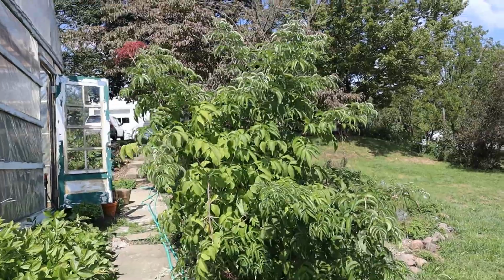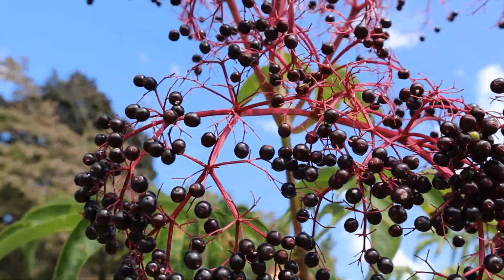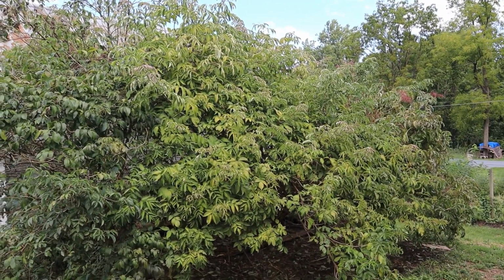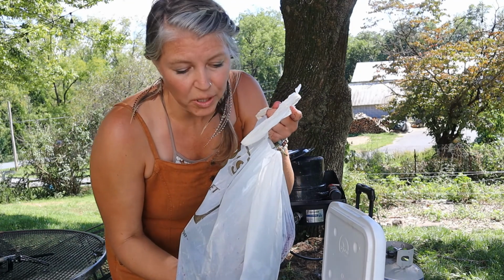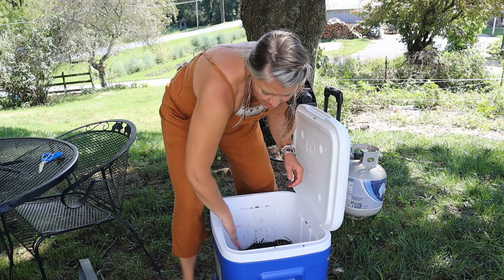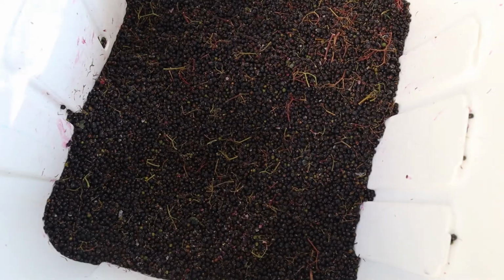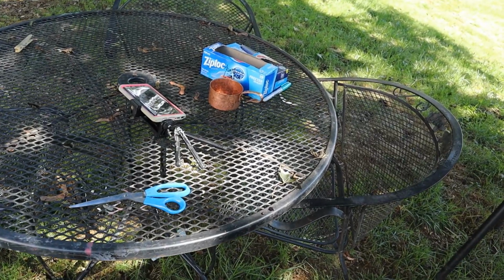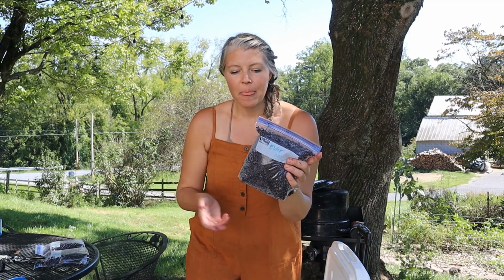The Easiest Way To Harvest Elderberries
In this video I will show you the easiest way to harvest and store homegrown or foraged elderberries.

Plant in the spring or fall.

Learn to homestead and grow your own food through the Off Grid Bundle

Thank you for supporting our Young Living business

Contribute to the barn reno for more homestead classes